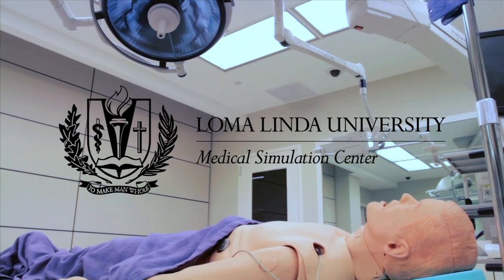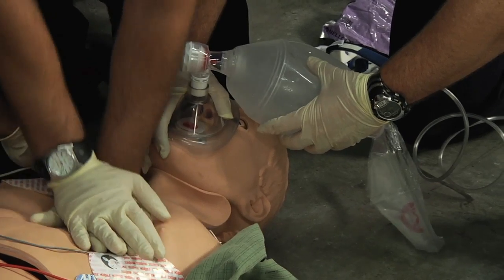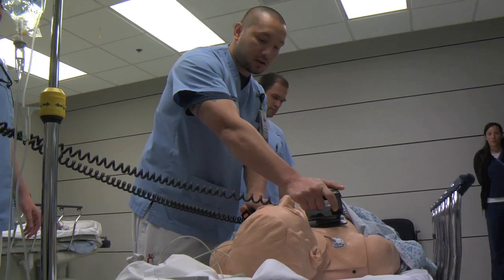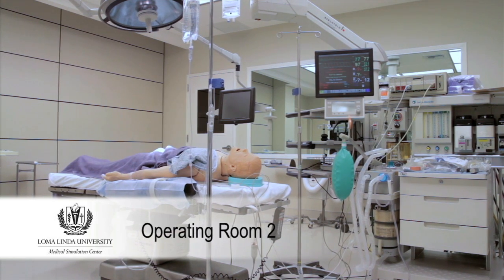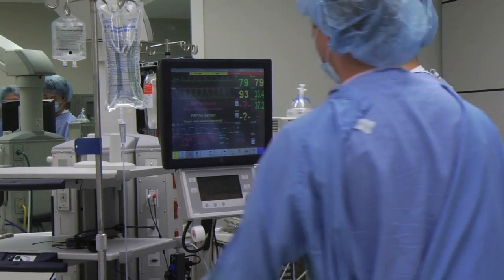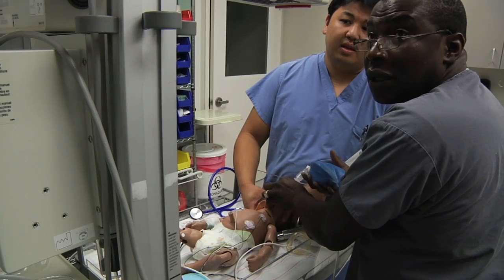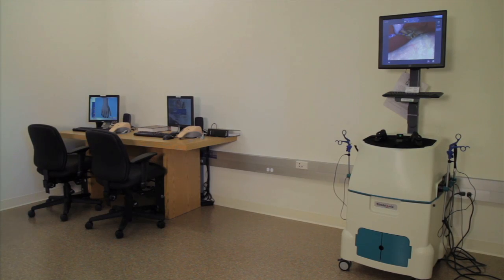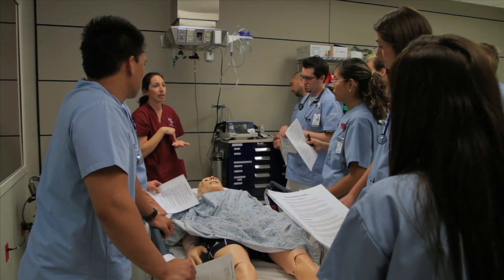The Medical Simulation Center - Loma Linda University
The Medical Simulation Center (MSC) is a state-of-the-art virtual hospital located on the 4th floor of the centennial complex at Loma Linda University in a space of 8,000 square feet, and can simultaneously accommodate 16 simulations. Each of the center's training areas is designed to reflect the realities encountered in actual care settings, and is fully functional.  When needed to increase the surge capacity of nearby medical facilities, the center is designed for rapid conversion to an emergency response center in the event of a disaster.

The center is a contiguous system designed to simulate the patient flow process with a pre-hospital room, emergency room, operating room, intensive care unit, obstetric operating room, neonatal intensive care room, hospital room, training room, and pharmacy.  Each simulation room is connected to an observation/debriefing room separated by a one-way mirror with large flat-screen televisions to provide the live-stream observer participants with additional angles. Simulation sessions can be recorded and are immediately available for playback in either of the multimedia conference rooms.

The mobile simulation service provides simulations to outside areas including medical center patient rooms where simulation sessions can be controlled, recorded and viewed via state-of-the-art multimedia carts in the practitioner's real environment.

Simulation is a training and feedback method in which learners practice tasks and processes in life-like circumstances using simulation manikins (different from "mannequins"). The simulators are full-size manikins whose major organ systems have been programmed to respond appropriately to a user's interventions. The manikins are controlled by computer software at the control room or from an adjacent room. A variety of clinical settings may be replicated. Physiologic parameters that can be simulated include: ecg, invasive and non-invasive blood pressures, oxygen saturation, central venous pressure, pulmonary artery pressure, intracranial pressure, and body temperature.

Although scenarios are typically developed to match learner's needs, many challenging scenarios are currently available for use at the simulation center. Students and practicing health care providers currently utilize the facility on a regular basis. The medical simulation center trains a wide array of professionals throughout the health care continuum, including the students from the school of medicine, nursing, dentistry, pharmacy, allied health, psychology and public health; staff throughout the medical center, pre-hospital care, as well as our surrounding community. Our clinical programs incorporate the latest technology by simulating a real clinical environment. Training also emphasizes essential safety aspects such as teamwork and communication. Extreme and challenging medical conditions with fidelity sufficient to achieve suspension of disbelief on the part of the trainee can be created on demand.